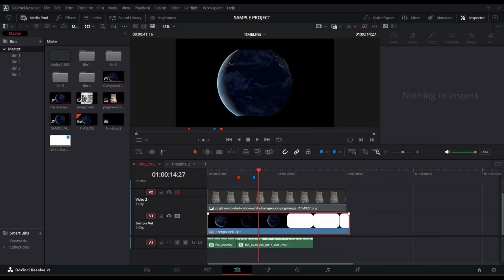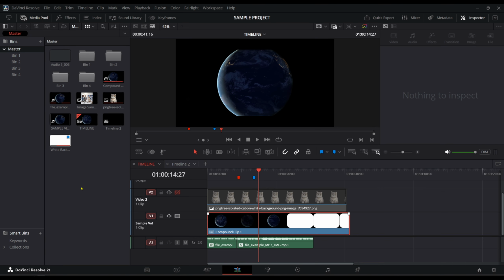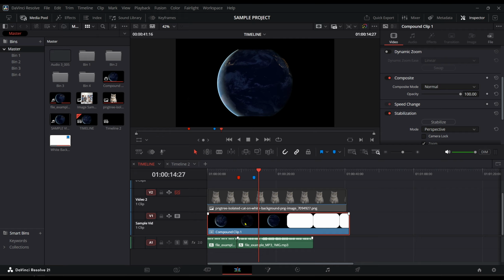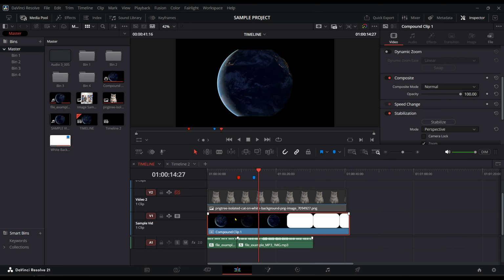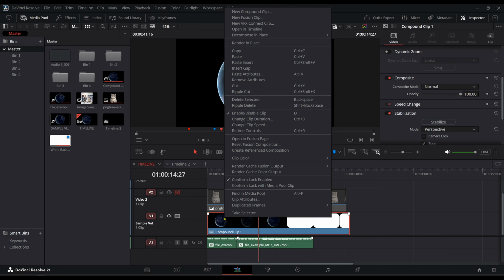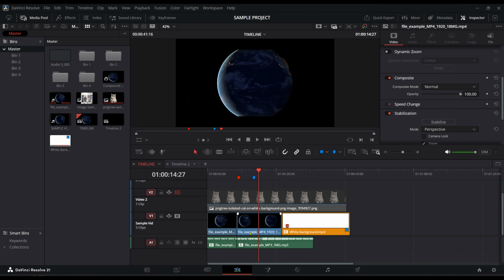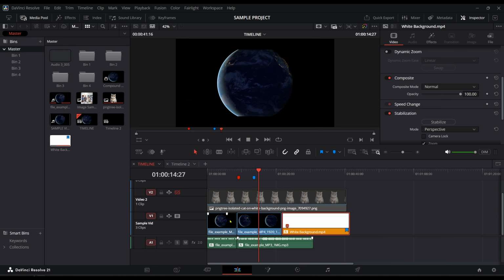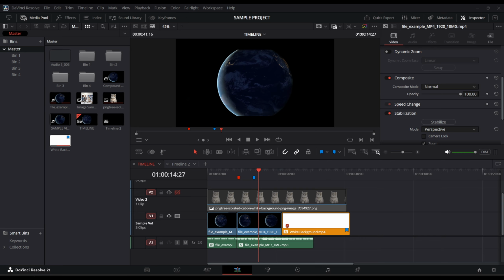How to Undo Compound Clips in DaVinci Resolve (Updated 2026 Step-by-Step Guide)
Want to undo compound clips in DaVinci Resolve? This updated 2026 tutorial shows you exactly how to break apart compound clips and restore the original individual clips, giving you full control over your timeline again.

In this tutorial, you'll learn how to undo compound clips in DaVinci Resolve, decompose compound clips, restore original video and audio clips, continue editing individual timeline elements, manage compound clips more effectively, and improve your overall editing workflow.